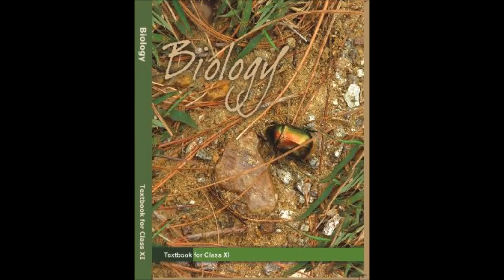The living world | 1.1- What Is 'Living' ? | Chapter-1 | Biology | Class 11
I'm here to make the life of all bio students easier. I create audio books to easily learn the chapters of biology. I even upload simple ways to learn diagrams and tables related to biology.